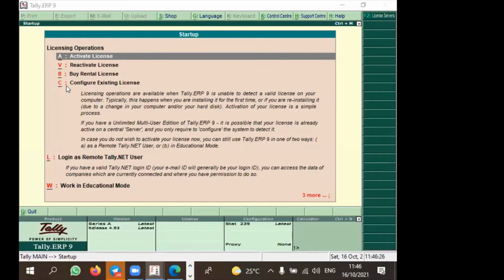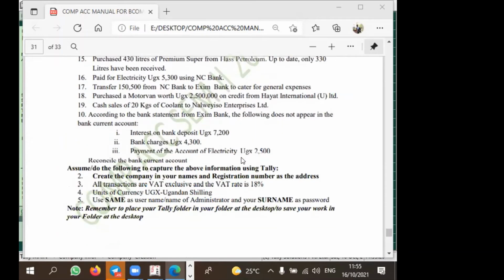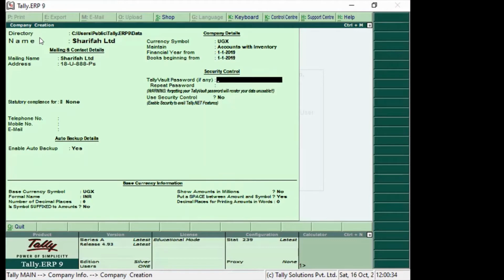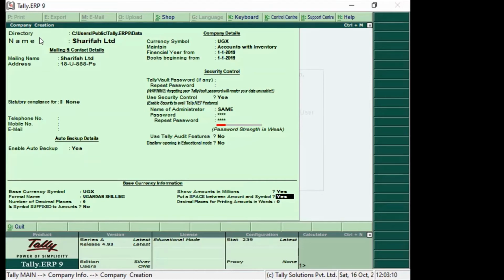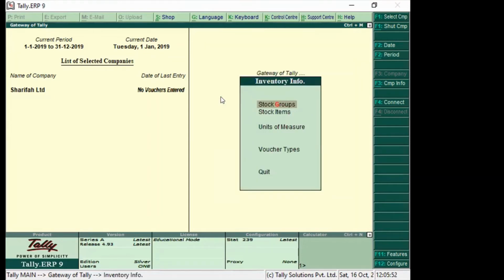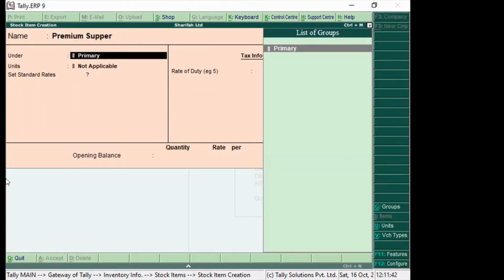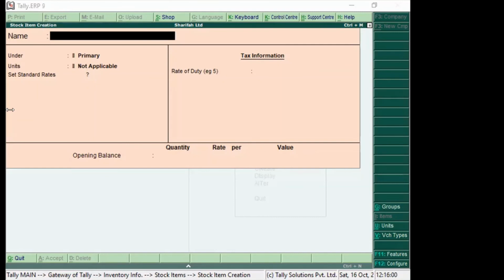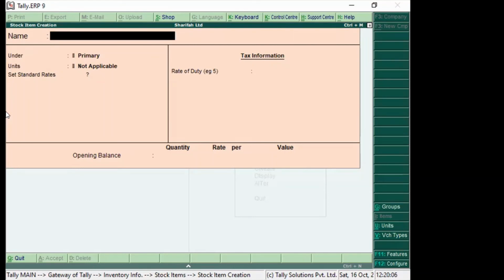Tally Company Creation and entering Inventory Items Part 1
This short video shows learners how to create a company with Tally ERP_9 and How to enter Inventory Items. You will Master key configurations you make while entering Inventory Items.